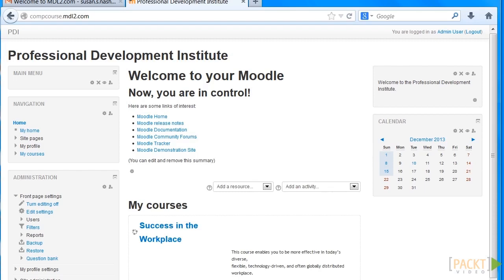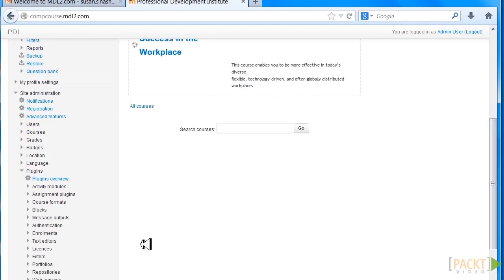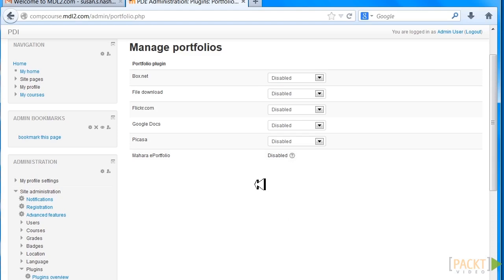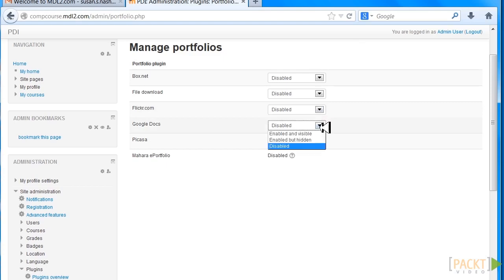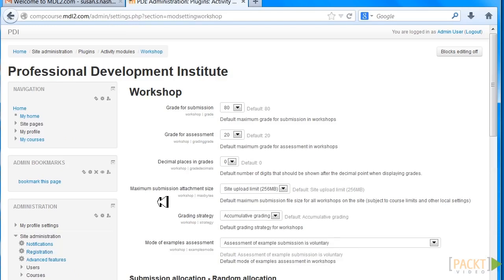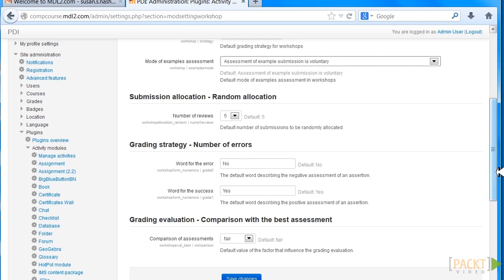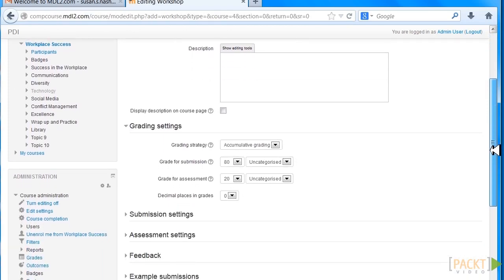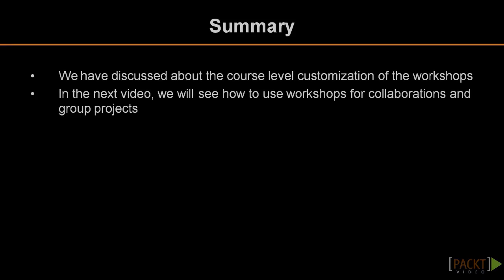Designing Moodle Themes Tutorial: Modifying the Workshop for Portfolios | packtpub.com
Avoid restrictive, boring assignments; allow the learner to add more items.
• Add a workshop
• Review grading settings, submission settings, and example submissions for portfolios
• Use "edit title" to customize, display, options and instructions